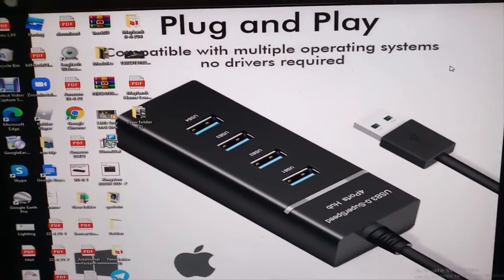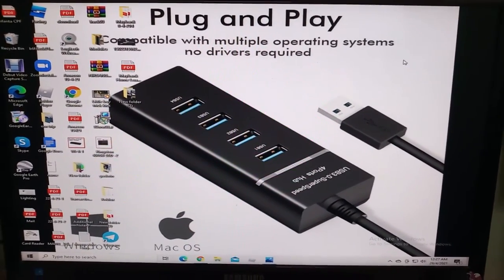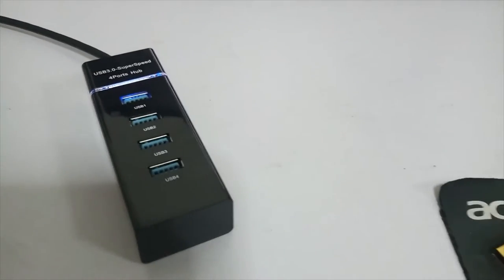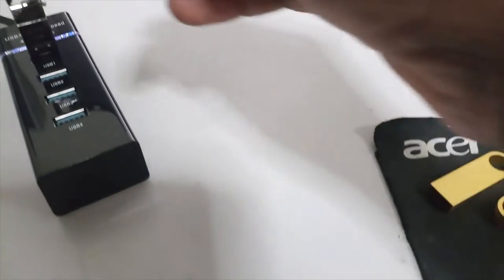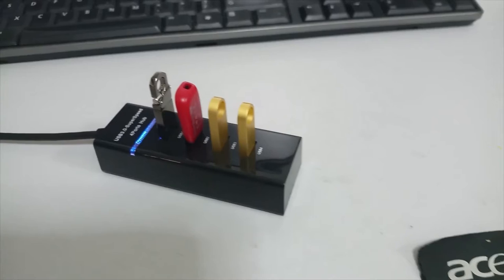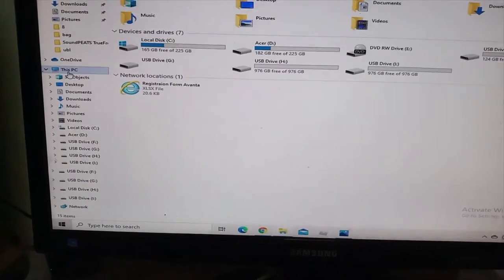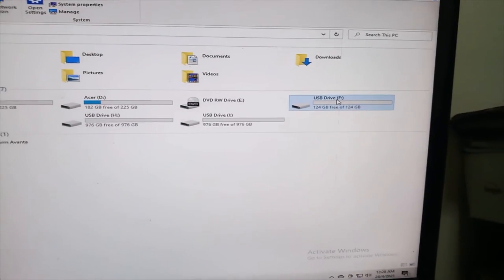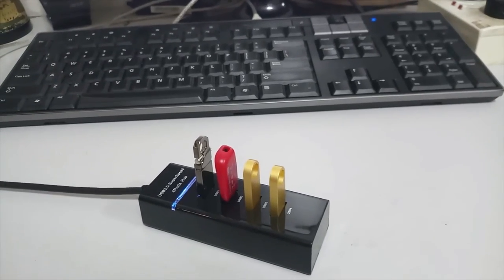How to use 4 Port USB 3.0 Hub 5Gbs High Speed Splitter For Laptop / Computer tutorial video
4 USB 3.0 Ports, data transfer speeds up to 5Gbps, easy to use multiple devices at the same time.
Fully Plug & Play and Hot-Swap Compatible connect
Support various operating systems, support for windows 7/8, XP/VISTA/Mac OS, and so on
USB-powered design. A built-in cable eliminates the need for an external power source
Quickly upload and download photos, videos, music, and other files.Compatible with USB2.0 / USB1.1

Specifications:
Type: 4 Ports USB 3.0 Hub
Material: plastic
Product size: L 130 * W 34 * H 15mm
USB cable length: 30CM
OS Requirements: support for windows 7/8, XP/VISTA/Mac OS